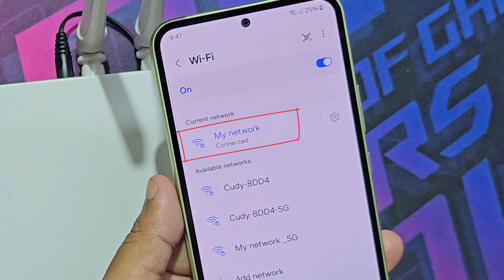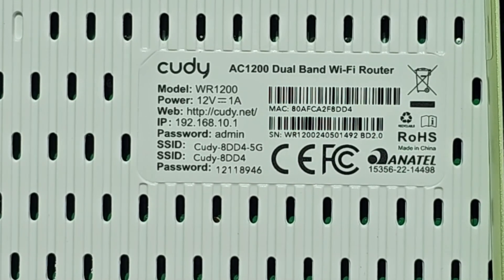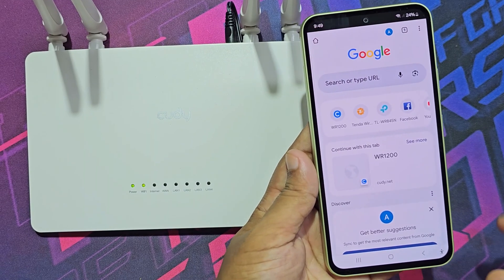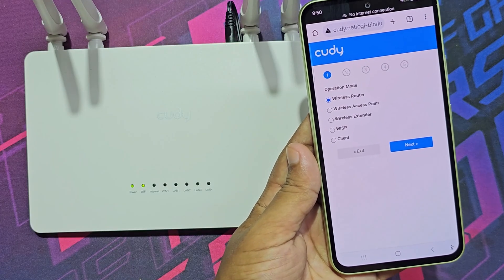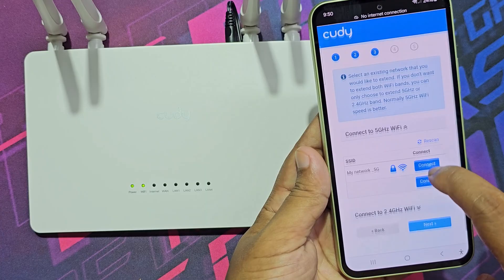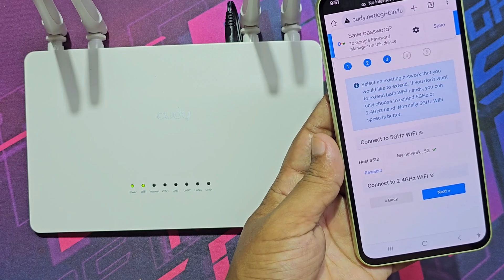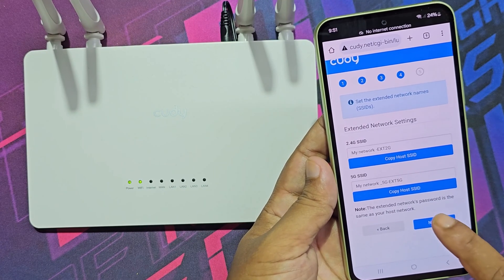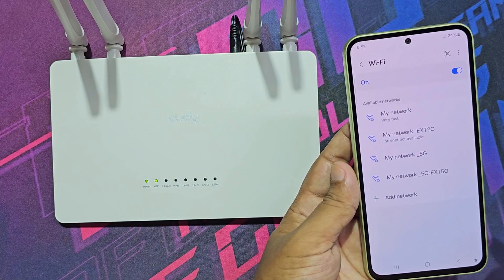How to set up cudy ac1200 as a repeater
Cudy wr1200 as a repeater